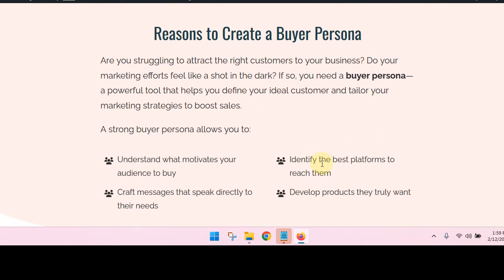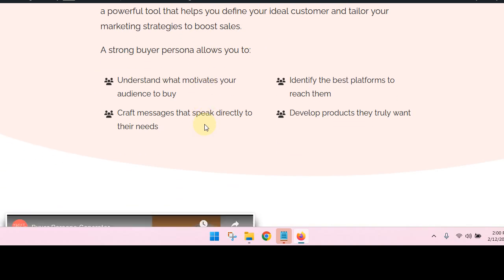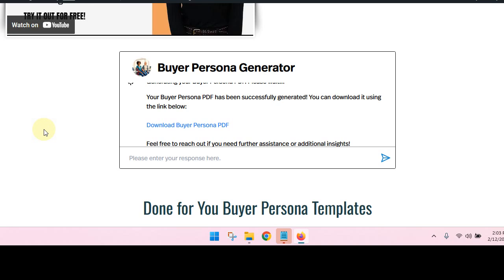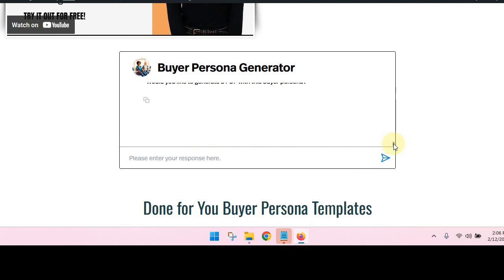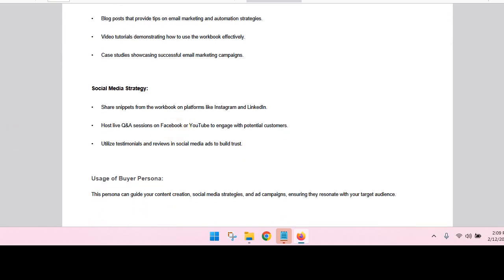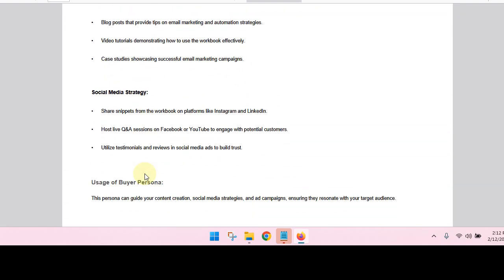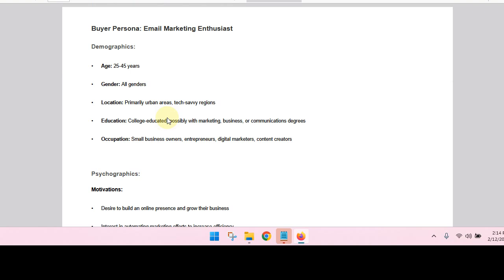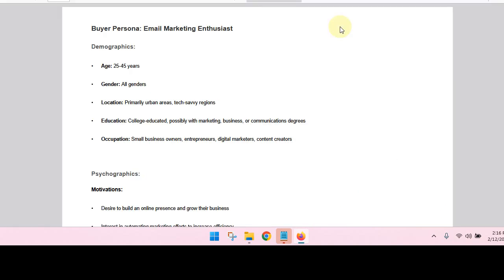How to Reveal Your Buyer Persona in Minutes!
Struggling to find your ideal customer? 🎯 In this video, I’ll show you how to use our free Buyer Persona Generator to quickly and easily identify your perfect audience. No guesswork needed—just enter a link to your product, webpage, or niche, and the tool will do the rest!

✅ Done-for-you prompts to guide you
✅ Instant insights into your target market
✅ Save time & attract the right buyers

Stop marketing to the wrong audience—start connecting with customers who actually want what you’re offering! 🚀 Watch now and get your ideal buyer persona in minutes!

FREE RESOURCES
🎨 Create Amazing Designs with This Canva Cheatsheet for Beginners
📨 Use AI to Create Better Emails Ten Times Faster
👩🏽‍👩🏽‍👦🏽‍👦🏽 How to Attract More of Your Target Audience to Your Business